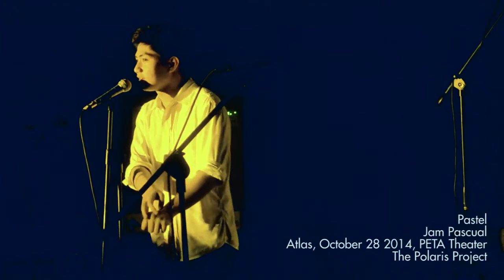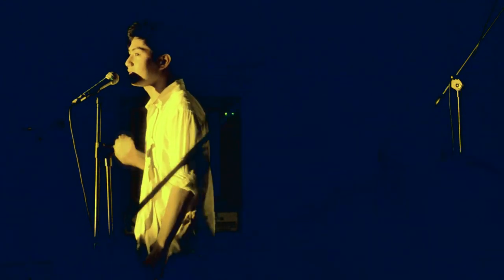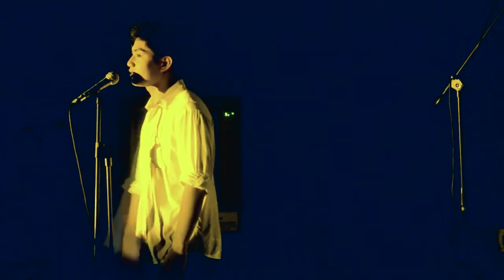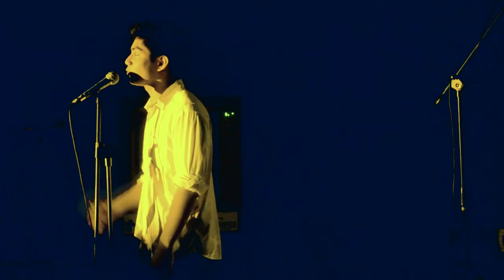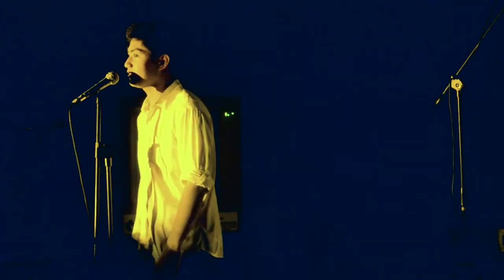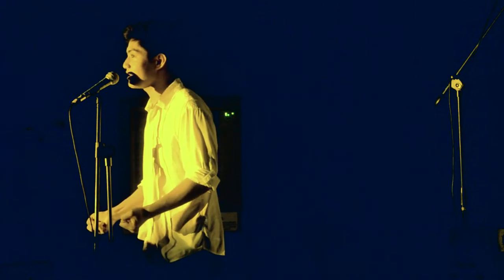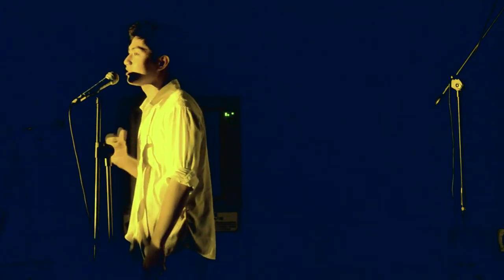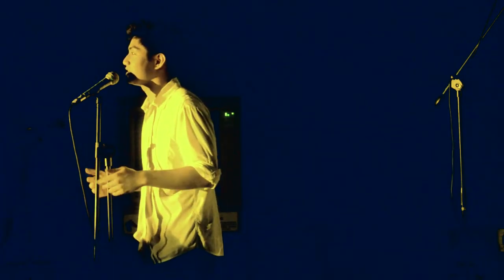Pastel by Jam Pascual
Jam Pascual reciting his spoken word called Pastel in Atlas at the Imaginarium.

Video taken by Rogin Losa